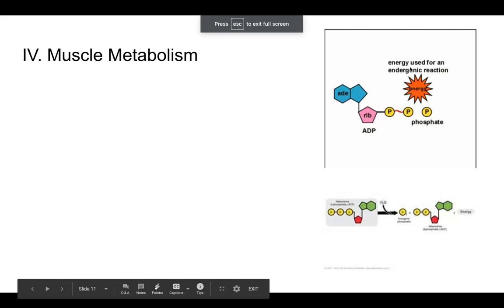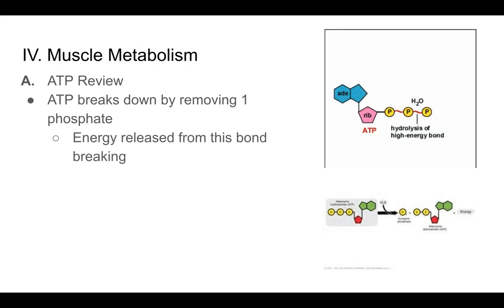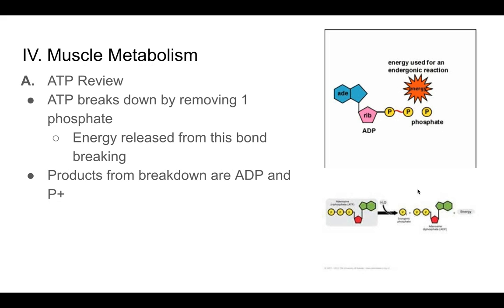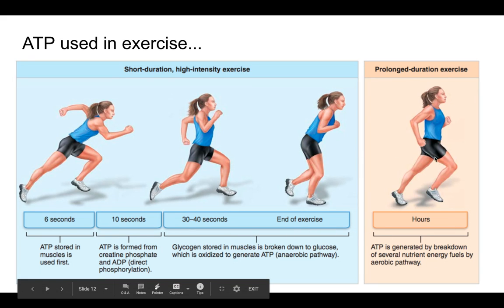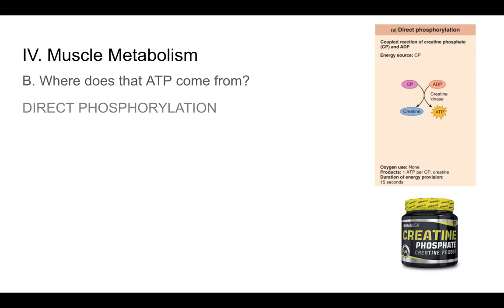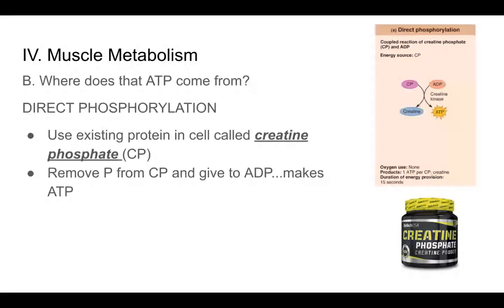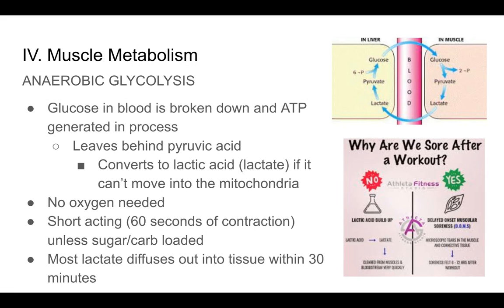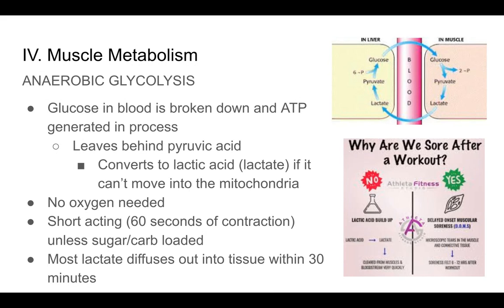LT 3: Muscle Metabolism